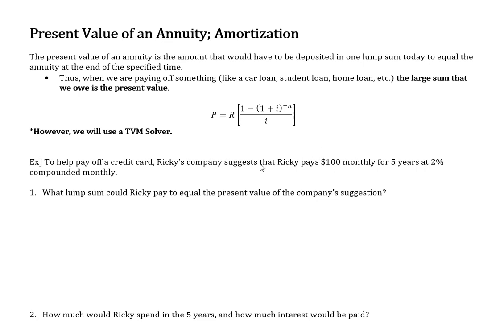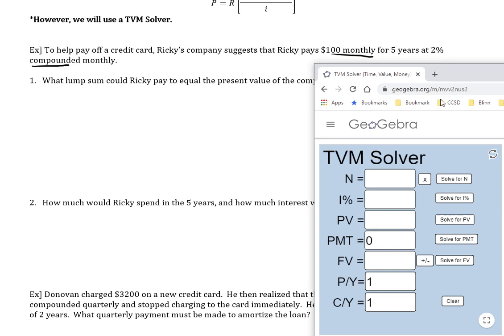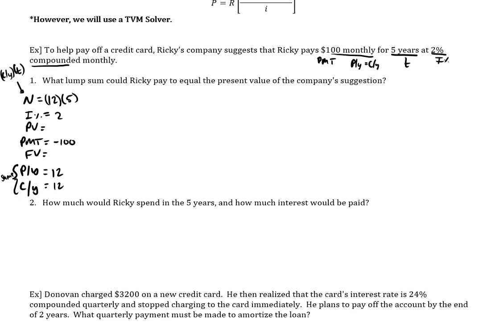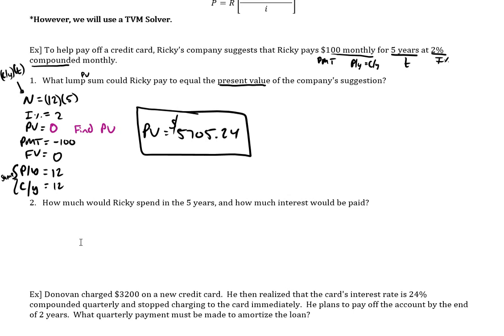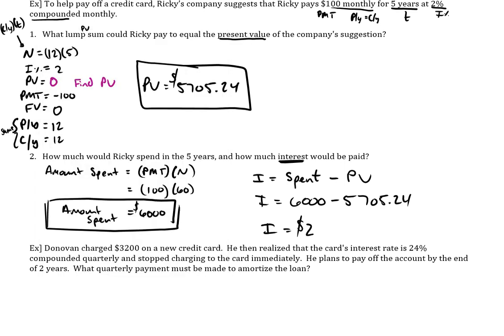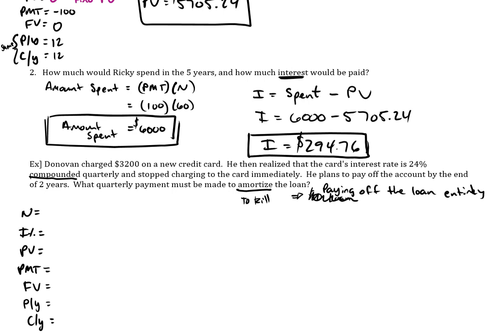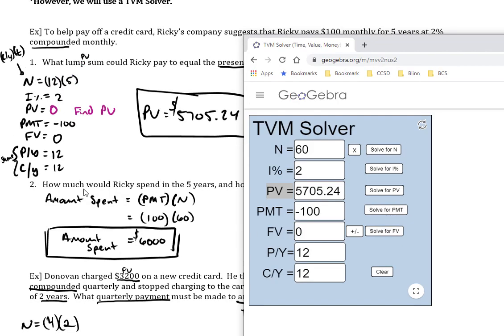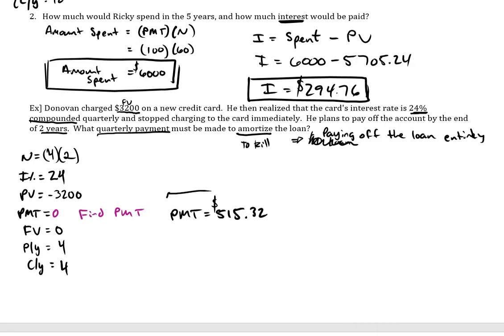Present Value of an Annuity and Amortization 1 Two Problems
Here we do a few example problems involving present values and the TVM solver.